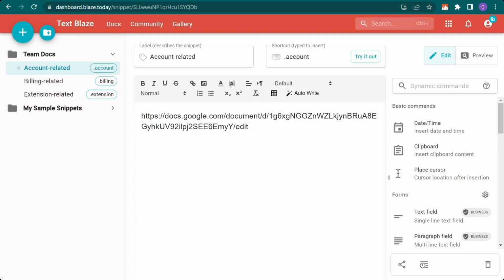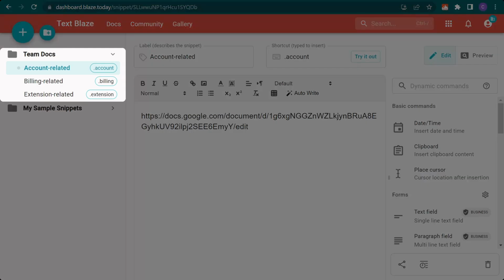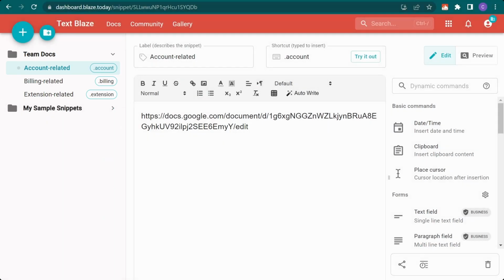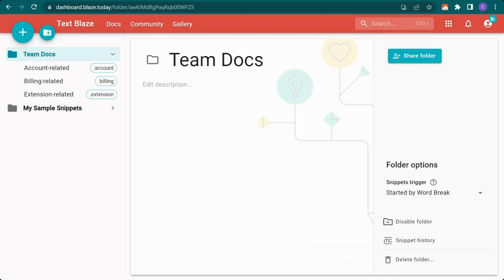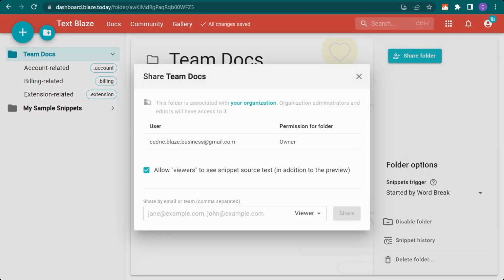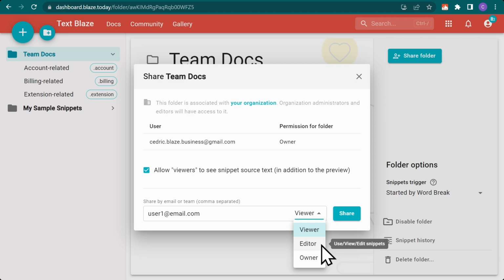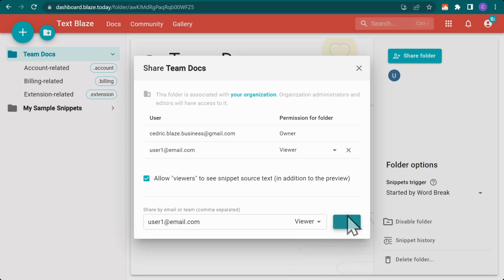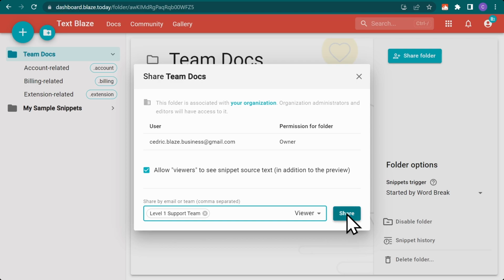Sharing snippets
How to share you snippet folders with your crew or whoever you want. With Text Blaze.